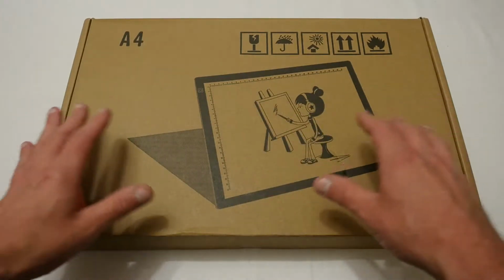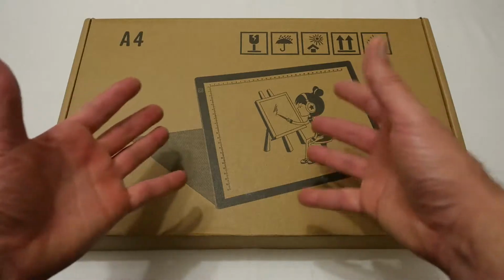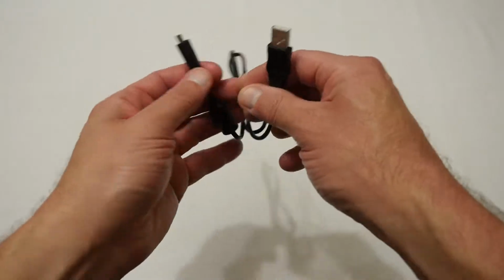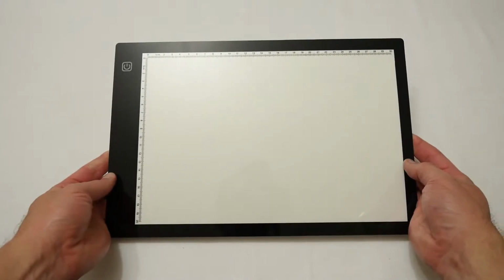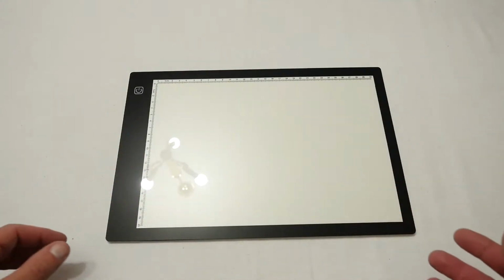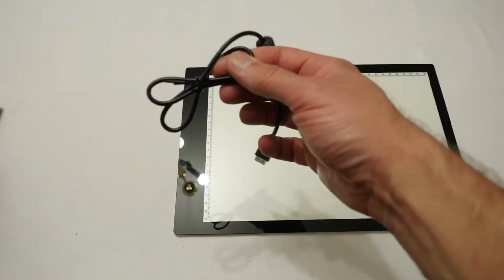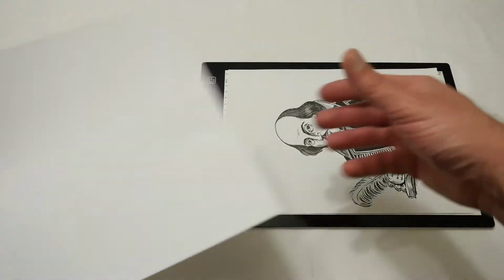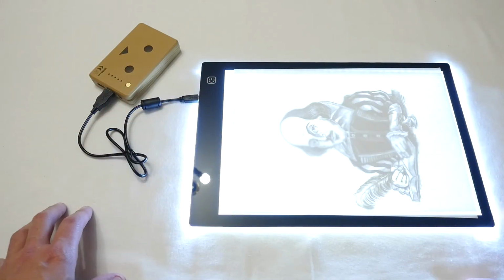LED Light Box Tracer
Hello youtubers - this is my unboxing & take of LED Light Box Tracer

Dashandrun Out

PS-  instax SQUARE SQ10 review coming soon